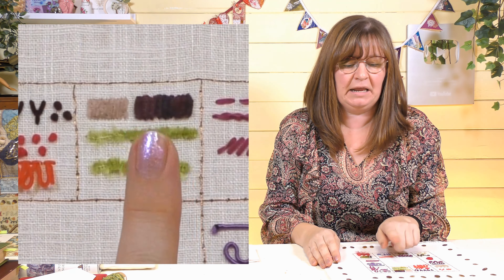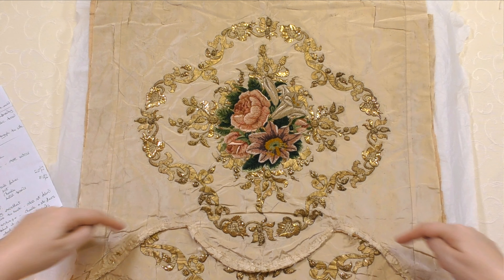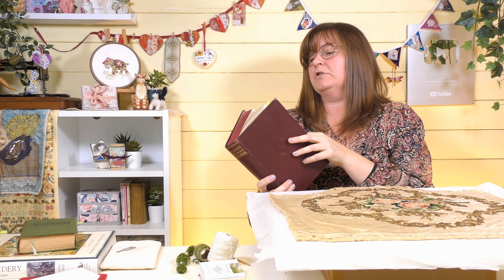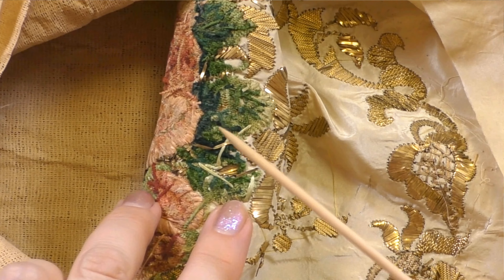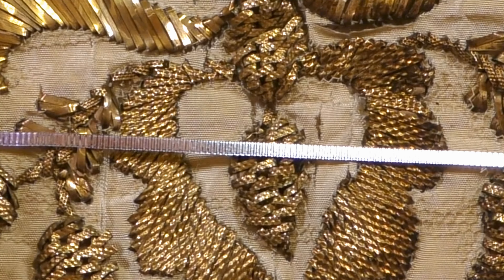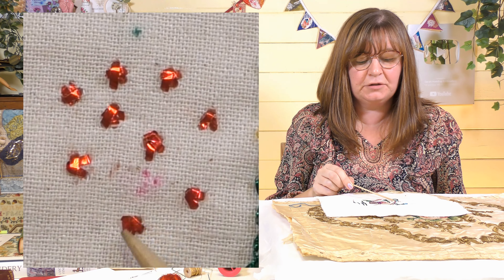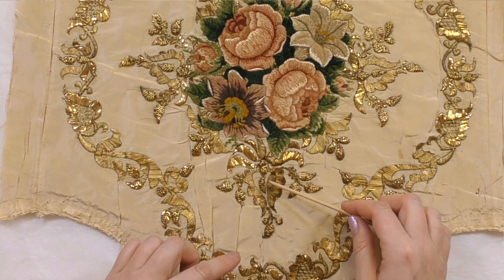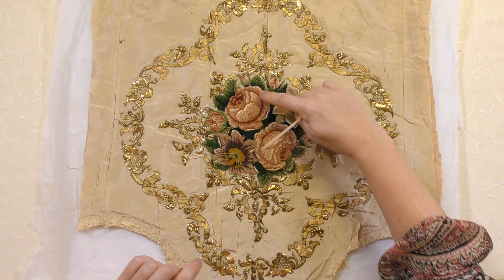18th Century embroidery detective! What is this historical embroidery piece and how was it made?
Come on a journey with me back to the 18th century and help me explore the history behind this beautiful piece of historical chenille and metalwork embroidery! What is it? How was it made?